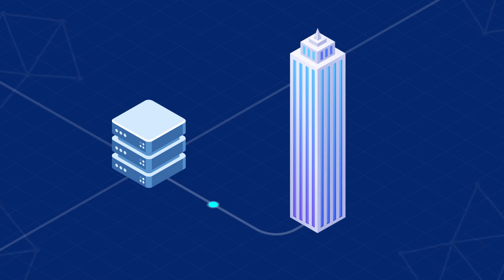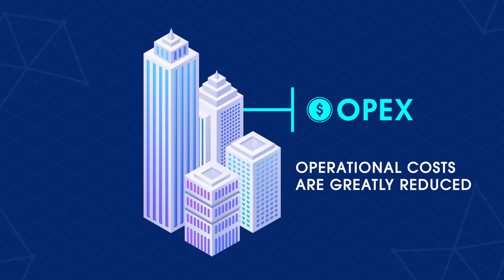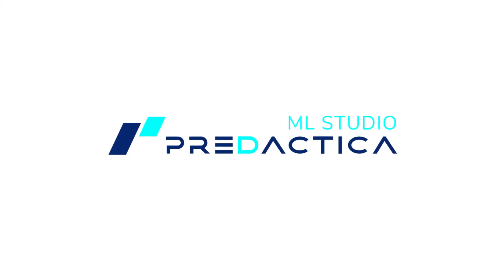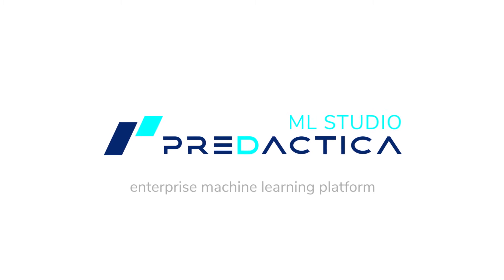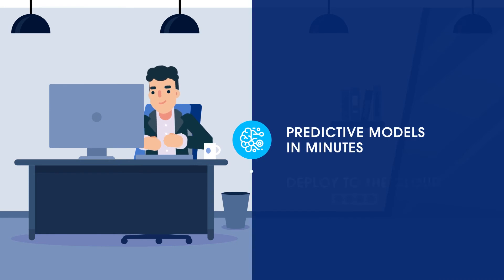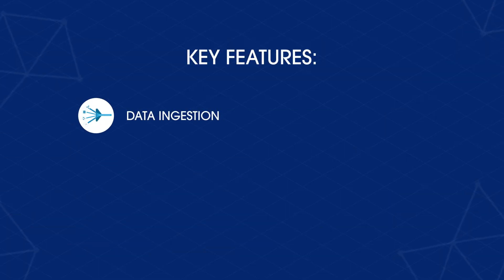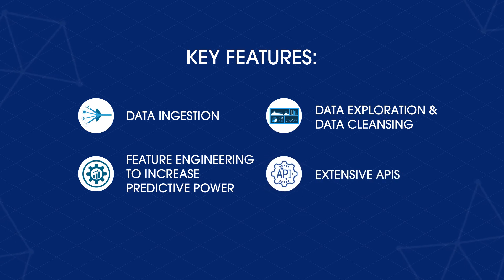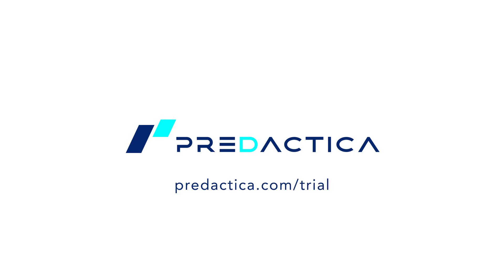PredacticaMLIntro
An introductory video of Predactica's Machine Learning studio (MLStudio) platform.